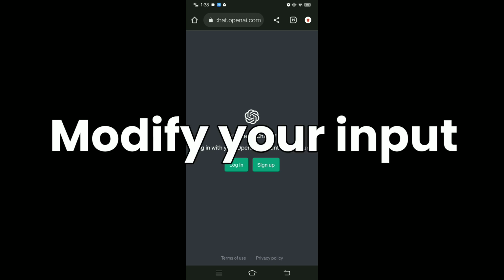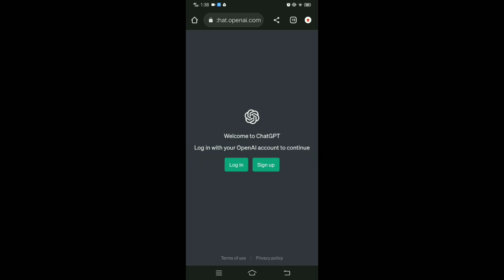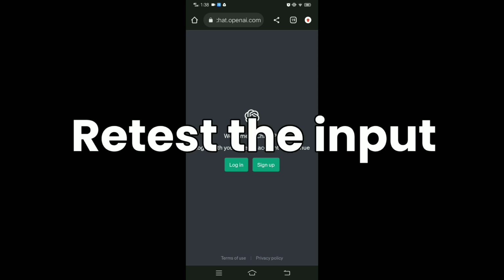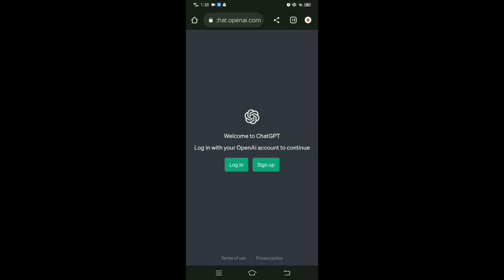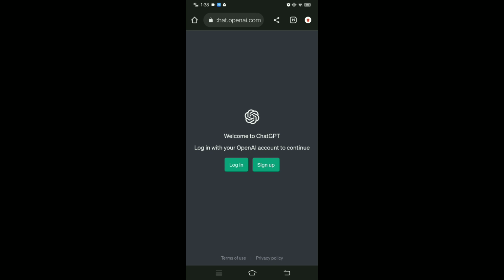How To Fix The Email You Provided Is Not Supported In ChatGPT (2023)